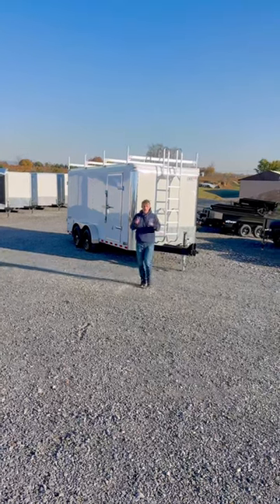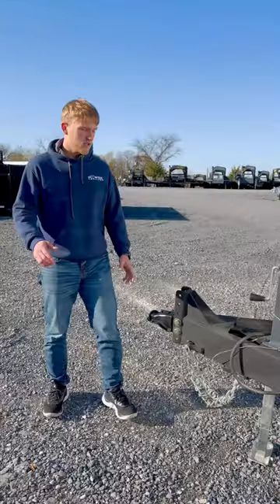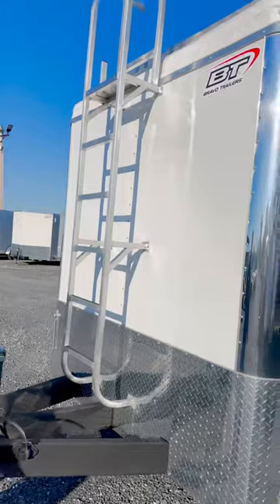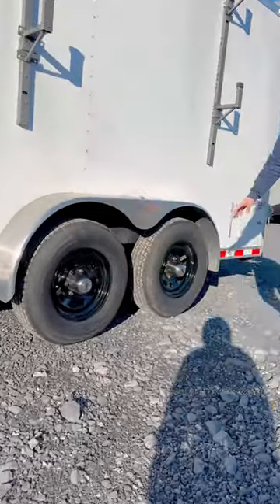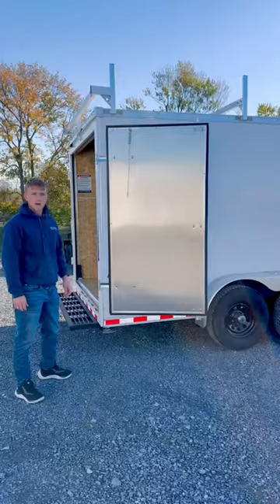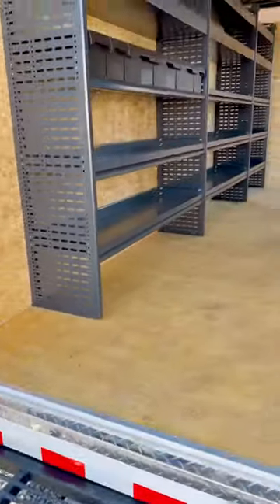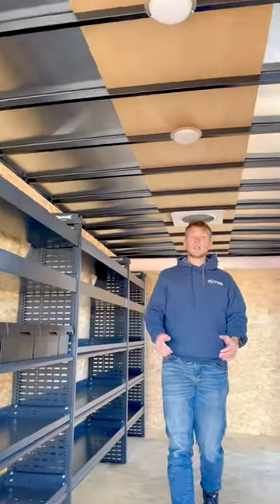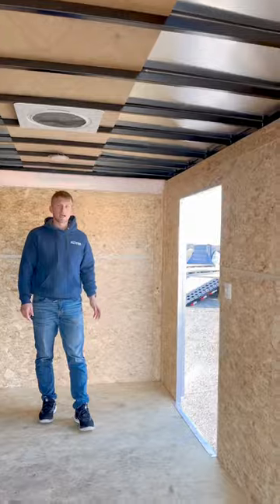The Bravo Tradesman Trailer is perfect for all contractors.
Designed to defy the notion of expendable trailers, this workhorse endures the toughest job sites with ease. Built with stronger frames and equipped with rugged rear ramps and side doors, it’s the fortress on wheels every tradesman dreams of. Size flexibility? Covered. From 7x14 to a spacious 8.5x24, there's a fit for any task. And with DEXTER axles, LED lighting, and a heavy-duty floor, it’s clear that Bravo doesn't compromise on quality. Your tools and equipment will hang securely within its reinforced walls, while the rockguard protects your investment mile after mile. This isn't just a trailer; it’s the backbone of your business. Investing in a Bravo Tradesman means investing in longevity and brand image. As a mobile advertisement for your services, its sleek design and robust build don't just haul; they impress. Don’t settle for average—choose the trailer that elevates your work to the next level.